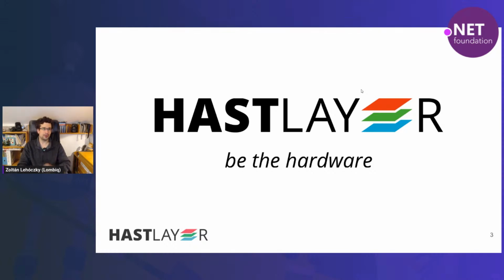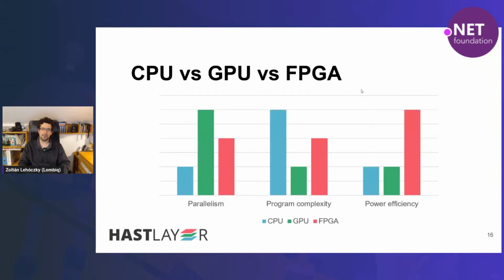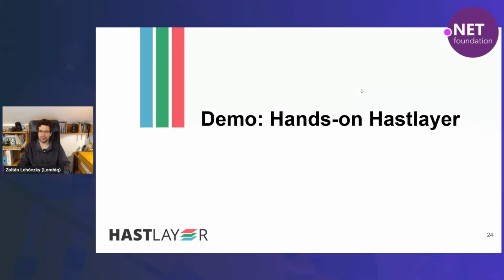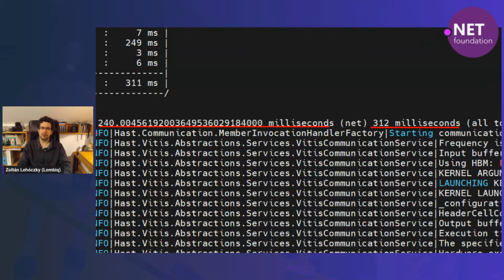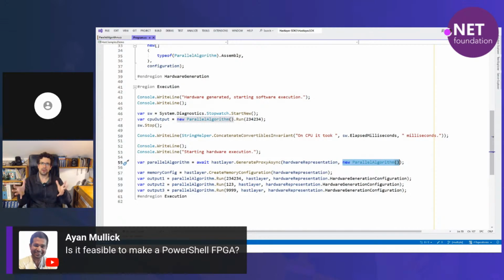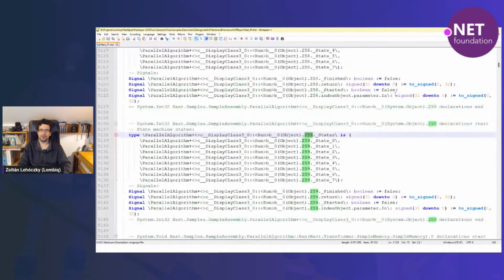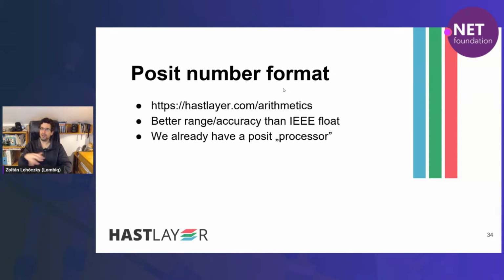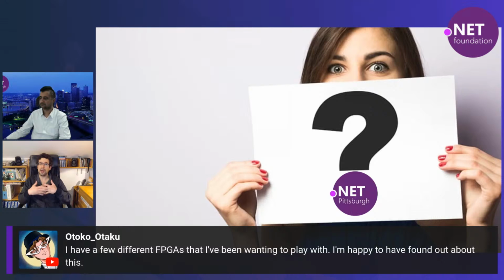Turning software into computer chips – Hastlayer | PGHDOTNET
Turning software into computer chips – Hastlayer

Software is flexible, specialized hardware is extremely fast. So why not write software, then turn it into a computer chip? This is what the open-source Hastlayer does by transforming .NET software into electronic circuits. The result is faster and uses less power while you simply keep on writing software. You may not be able to tell just by looking at it but behind some function calls now actually embedded hardware is working! (You wonder how? Check out what FPGAs are!) In this demo-packed session, we'll get an overview of what Hastlayer is, why it is useful for developers like you, and how to write Hastlayer-compatible software. You can use Hastlayer on-premises, in the cloud, or even onboard spacecraft!

You can check out a version of the Hastlayer talk from Dotnetos here. Zoltán is the originator of Hastlayer.

Credits
Photo curated by Balaji Kandasamy
Photo by Brian Kostiuk on Unsplash